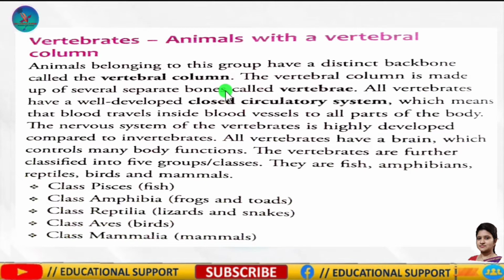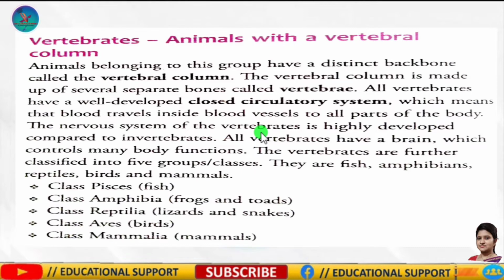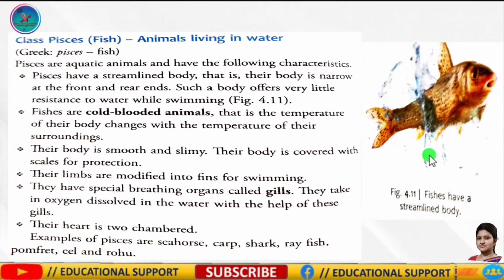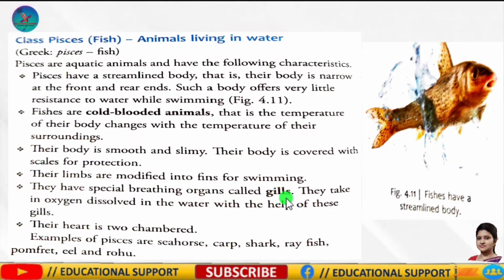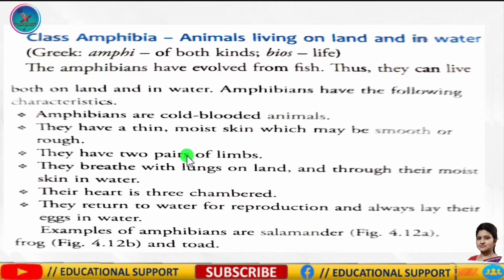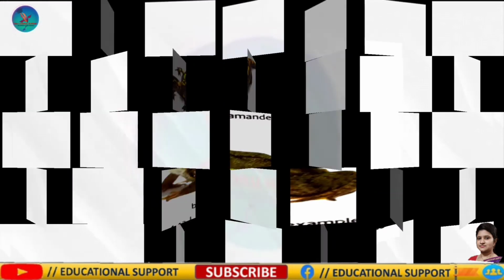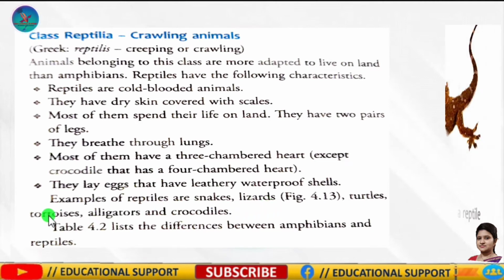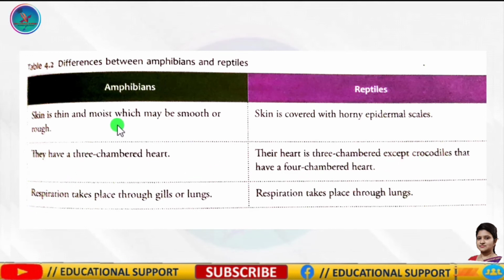Classification of Animals | class 7 | part - 3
Hellow students, I am Nowsin Are Banu and you are watching my youtube channel EDUCATIONAL SUPPORT where I was sharing Classification of Animals | class 7 | part - 3 and this topic will really help you to crack your final exam.

The link of Describe in brief the various types of placentation found in flowering plants video is